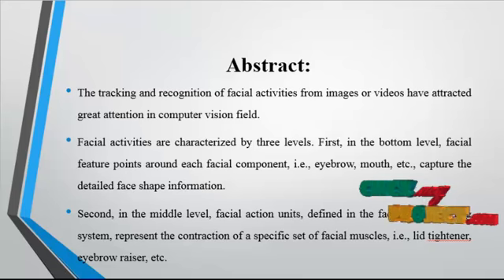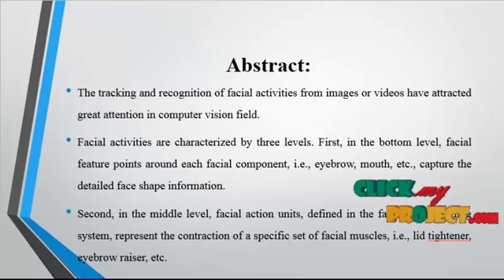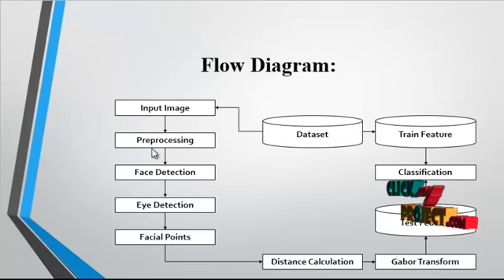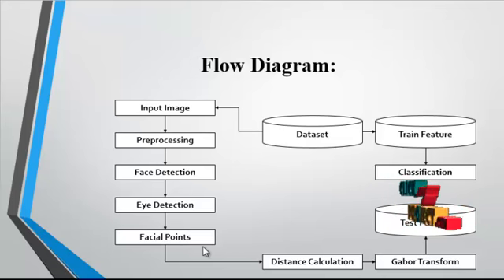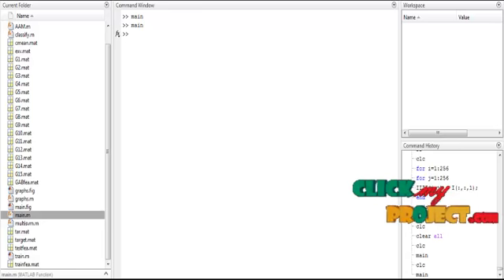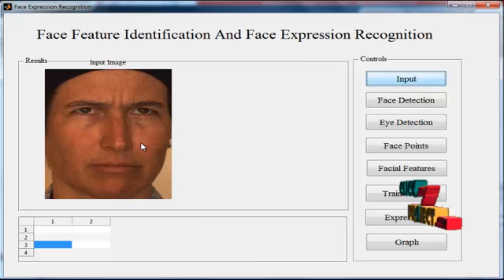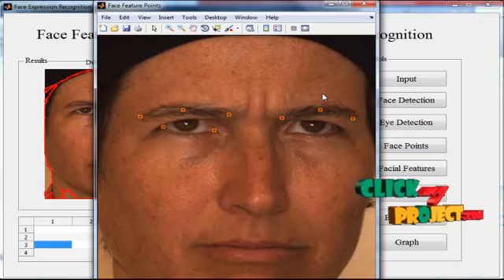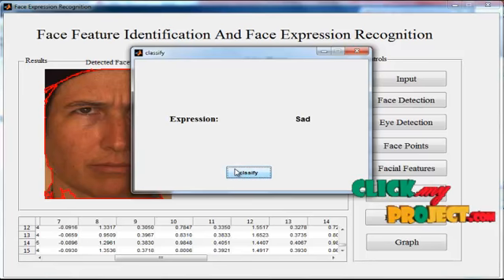Final Year Projects 2015 | Simultaneous Facial Feature Tracking and Facial